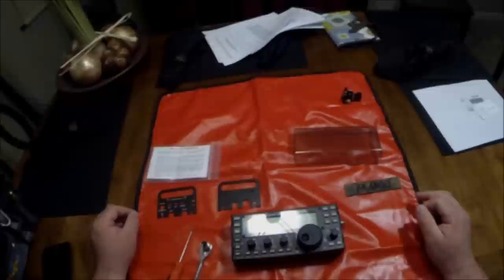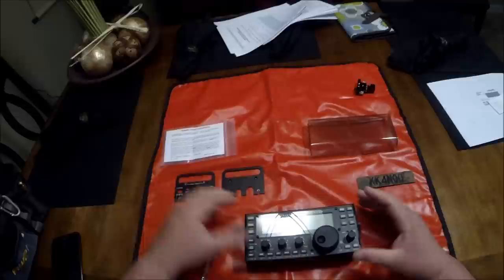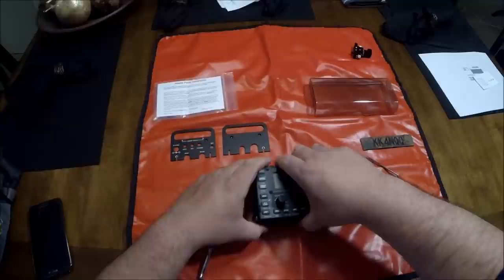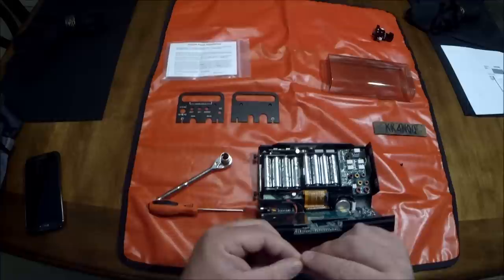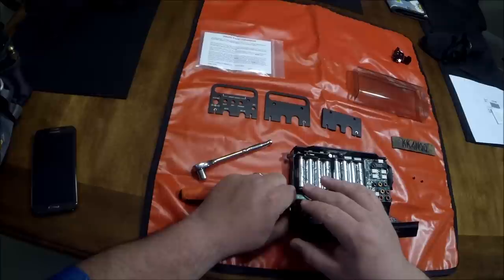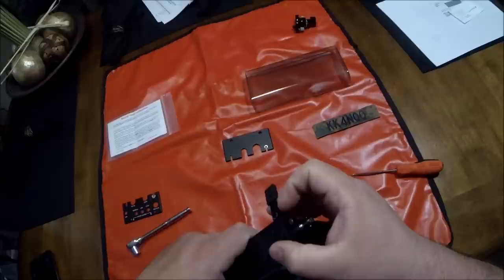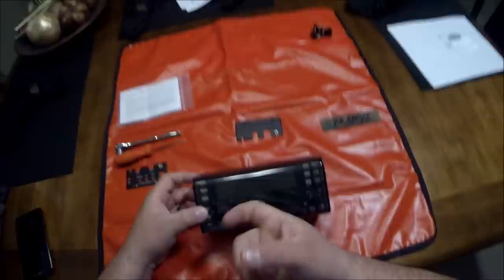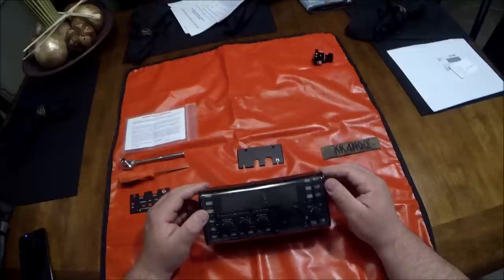GEMS PRODUCTS SIDE KX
INSTALLATION OF THE SIDE KX PLATES AND SIDE KX COVER FOR MY ELECRAFT KX3